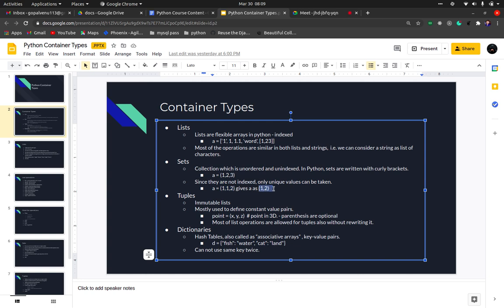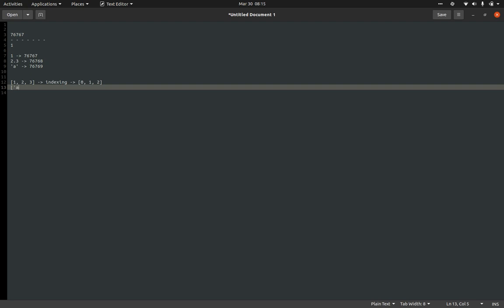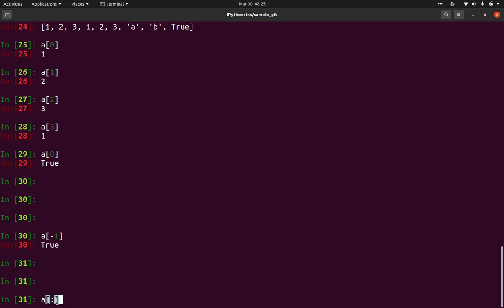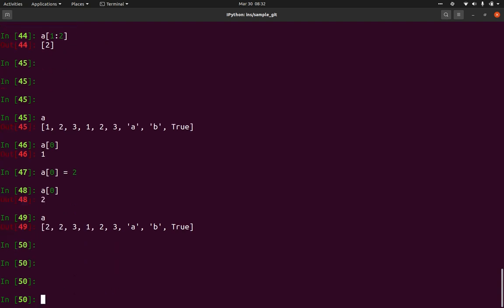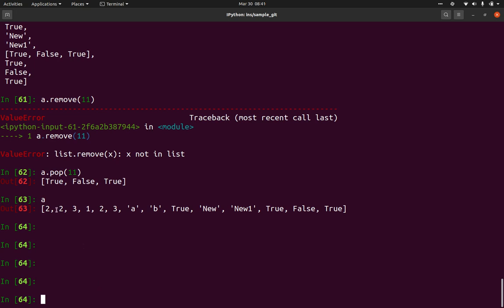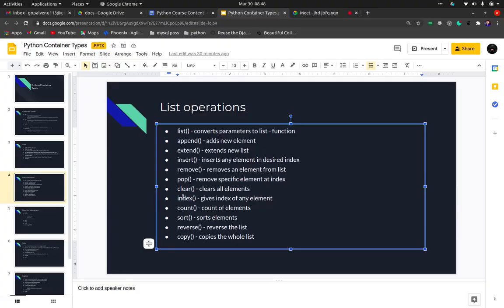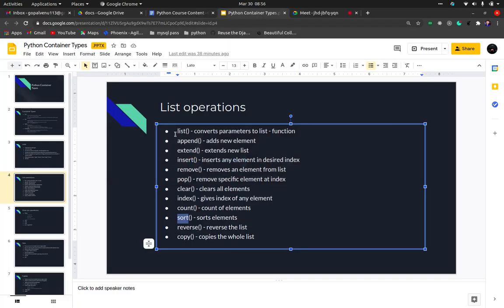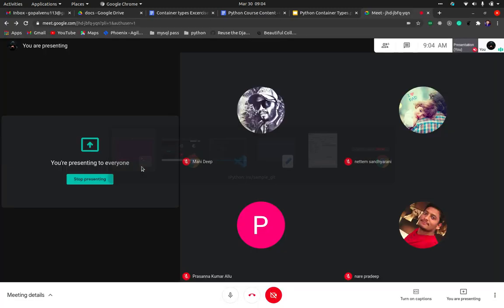Container Data Types [Lists] Python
Detailed explanation of Lists in Python